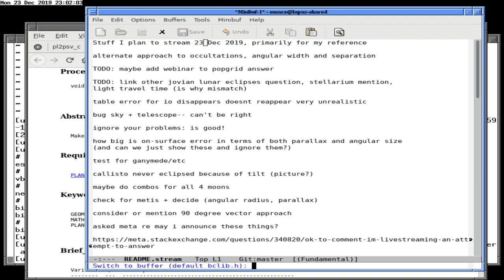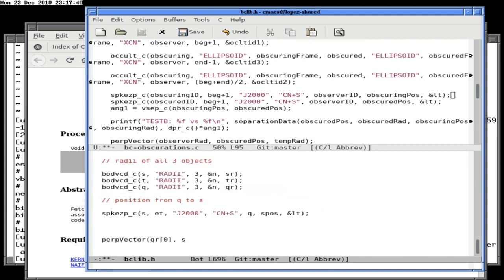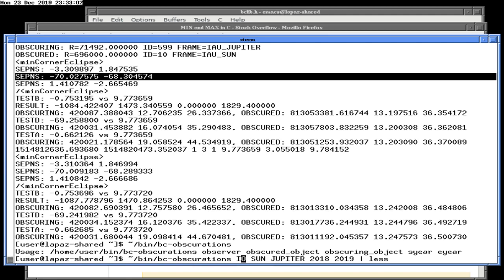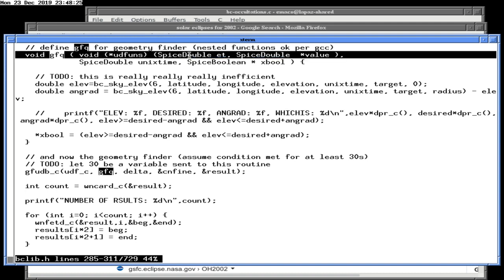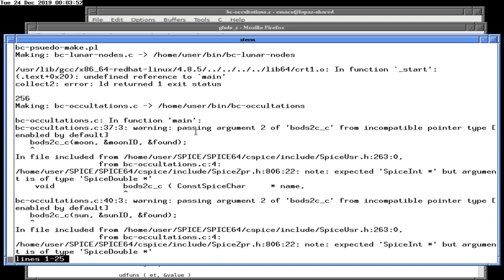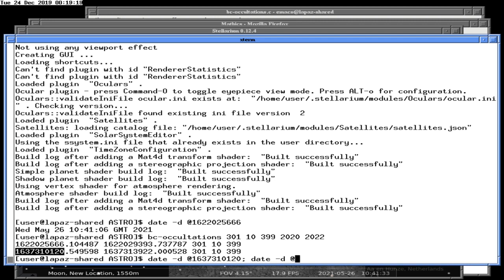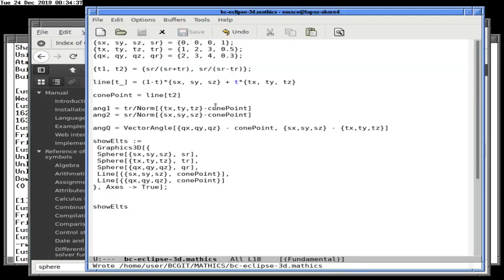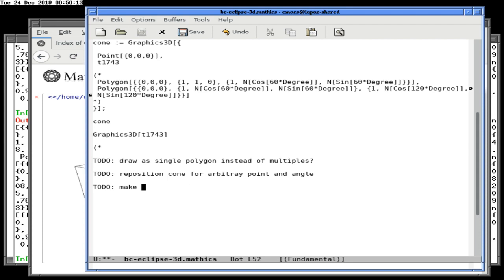Jovian lunar eclipses 23 Dec 2019 8IJjZScChDU